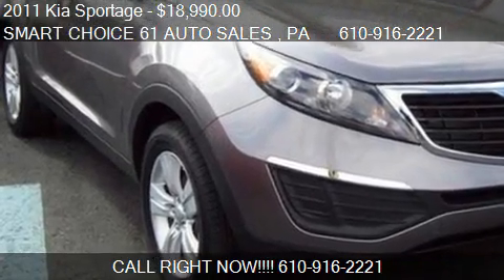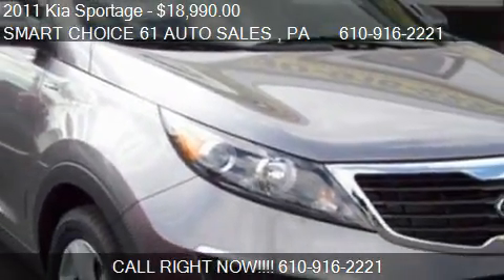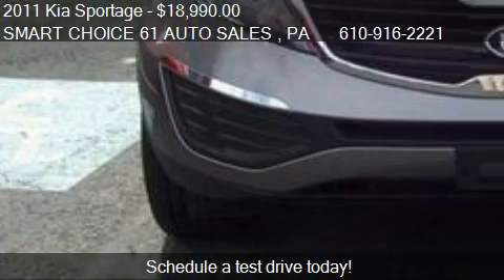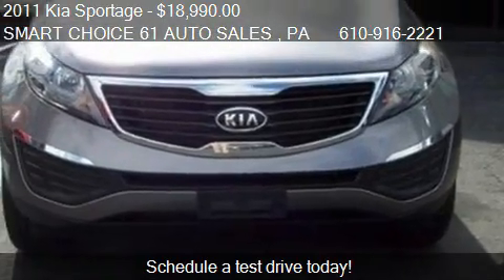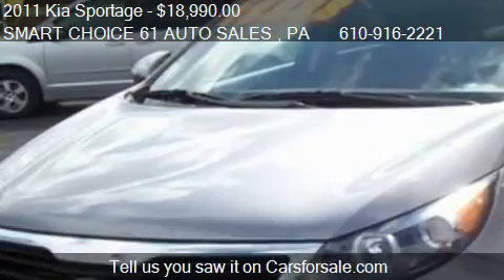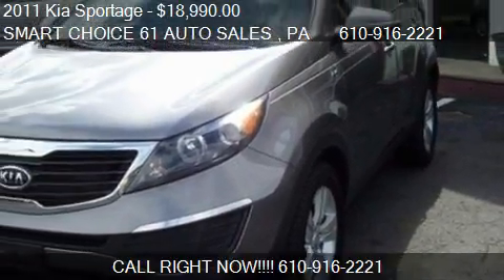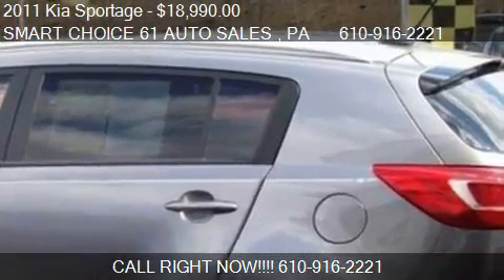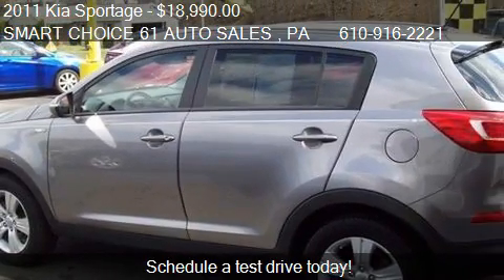2011 Kia Sportage Base; EX; LX - for sale in Leesport, PA 19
SMART CHOICE 61 AUTO SALES
in Leesport, PA 19533

Come test drive this 2011 Kia Sportage Base; EX; LX for sale in Leesport, PA.

2011 Kia Sportage LX which has been a really good seller for us this year so far.  This vehicle has a clean history report with only 1 previous owner.  MPG is 21 for city driving, and 28 for highway driving.  This 2011 has only 23,000 miles.  The sport utility has a rear access easy for loading items, and is a 4 wheel drive.